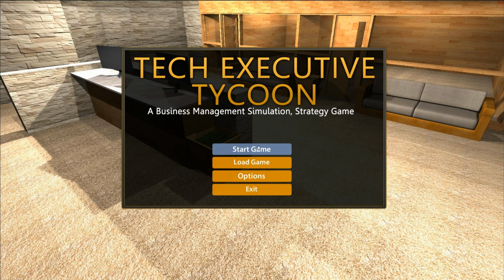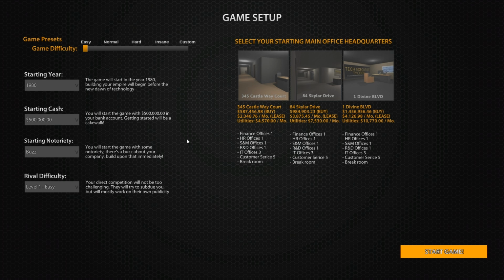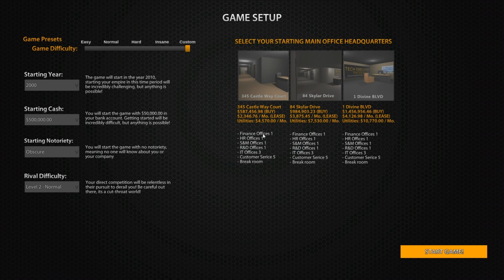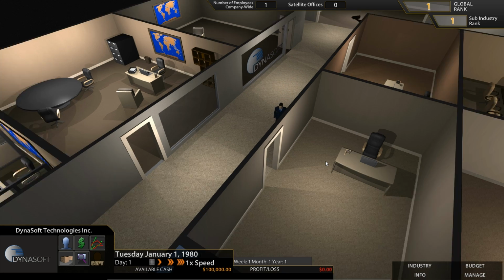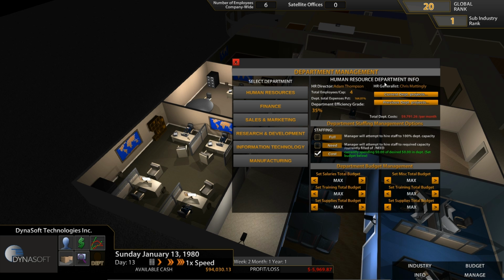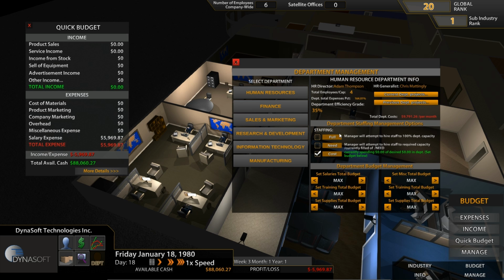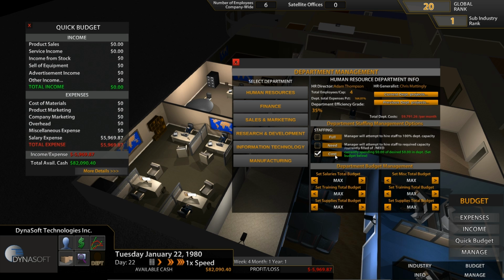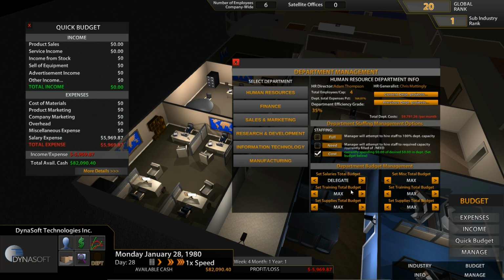Tech Executive Tycoon Developer Blog 11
Eleventh Developer Blog for the game Tech Executive Tycoon. We are still in pre-alpha but very close to alpha and a playable demo. I'm so very excited to be showing some of the concepts of the game and more will be coming soon!

Please leave suggestions and feedback! Looking forward to hearing from you!